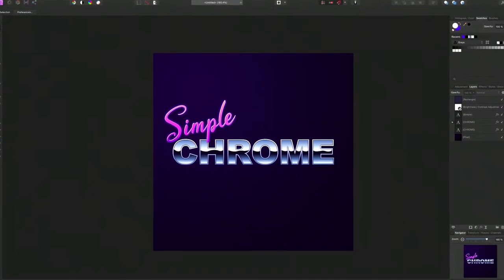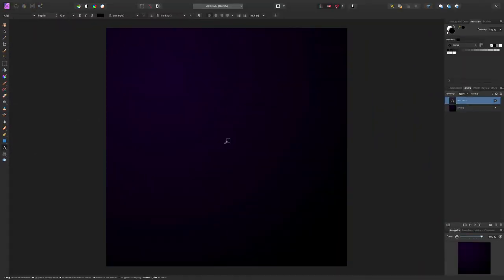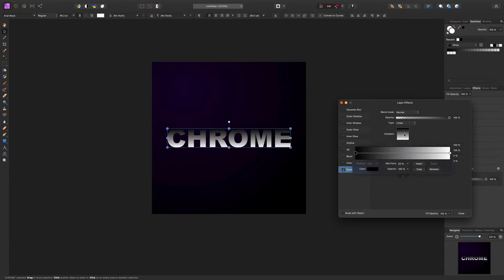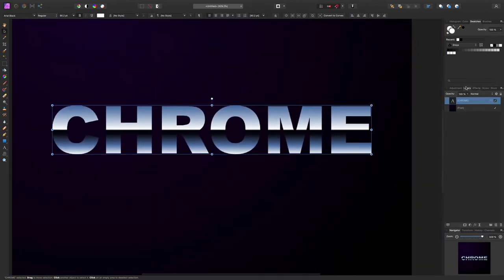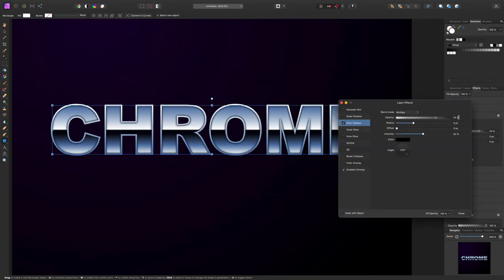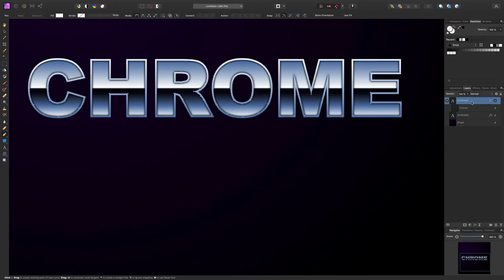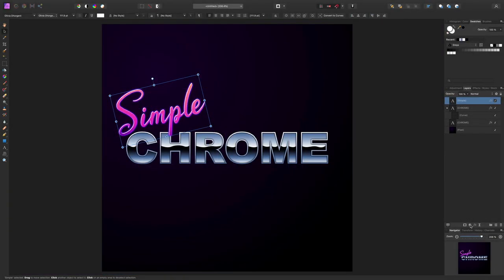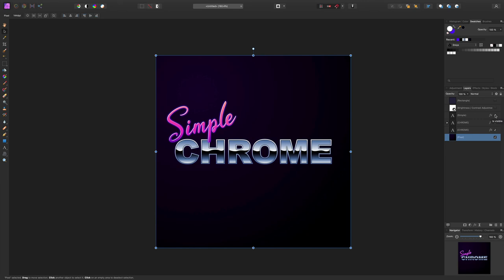How to Make a Simple 80s Chrome Text Effect in Affinity Photo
In this video, I show how to make a simple 80s chrome text effect with Affinity Photo. Photoshop has been a part of my workflow for years but I'm optimistic that Affinity Photo can be a suitable replacement. Let me know what you think!

I really like how the stroke tool allows for points which was a feature I always missed having in Photoshop. I'm looking forward to finding even more cool features that are specific to Affinity Photo.

Music from the Video: Synthwave Escape (Original Game Soundtrack)

Nick
Moby Pixel